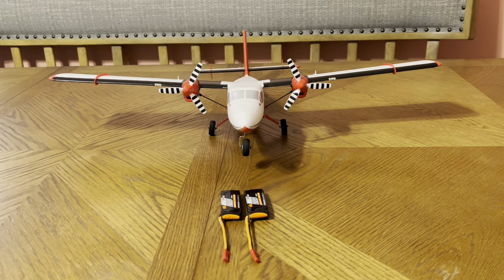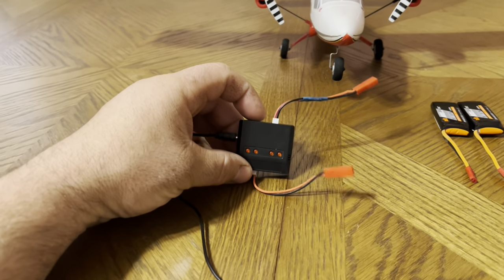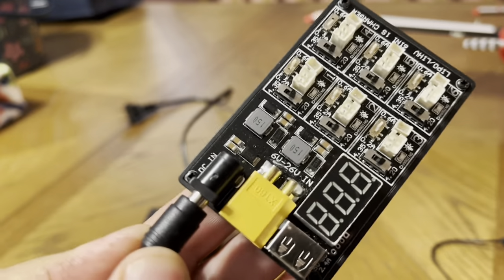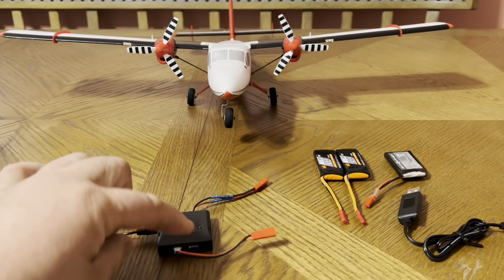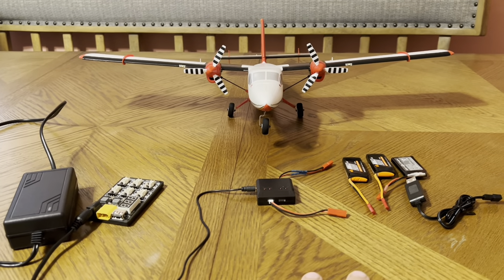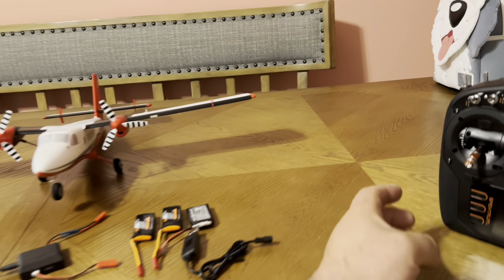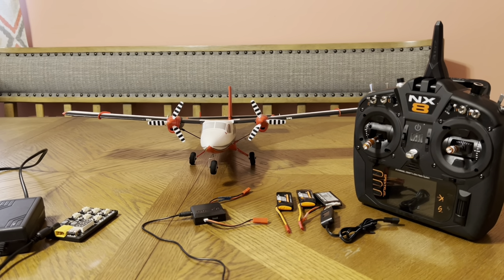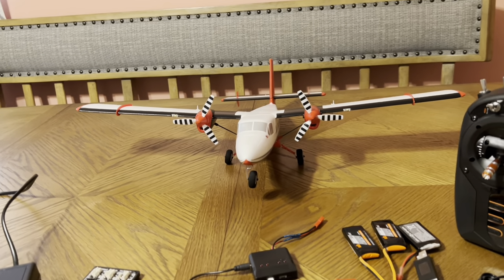E-Flight UMX Twin Otter- update and battery charger combo- RC Cincy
I want to do an update. Currently on sale for.$129.99 till 4/30/2024

Regular price is  $169.99

The Spectrum 1s 800ma Jst  battery is $9.99 each.

Best deal is on Amazon

￼Can you get five batteries plus a multi charger.
1s 800mA,30c same exact spec. I’ll let you guys know if they perform any different than the spectrum batteries. I will admit the 3s and up Spectrum batteries are typically are accurate when it comes to discharge rating and less likely to puff and better overall performance.